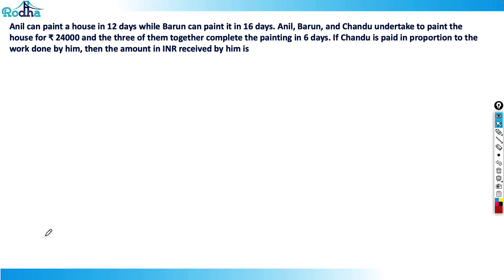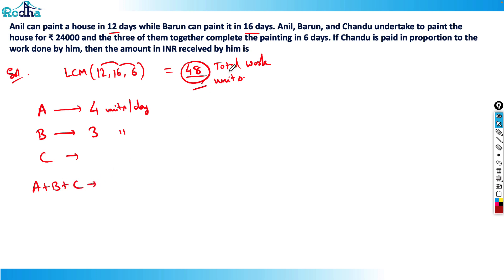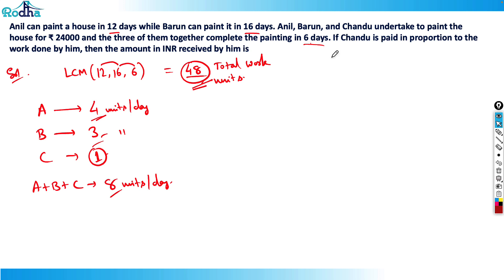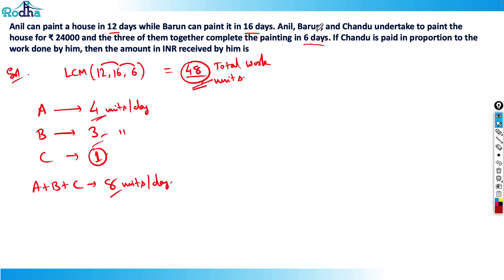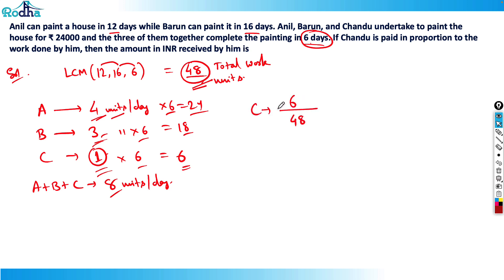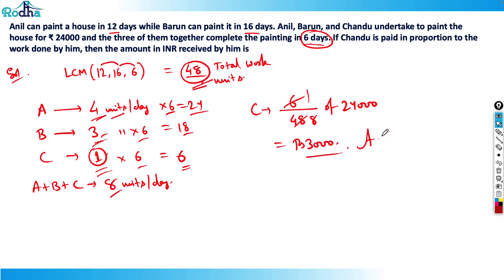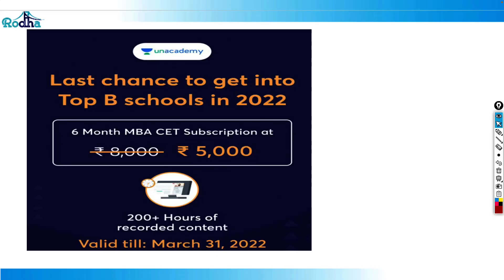CAT 2021 Slot 3 Questions & Solutions I CAT 2022 Preparation I ARITHMETIC I Time & Work